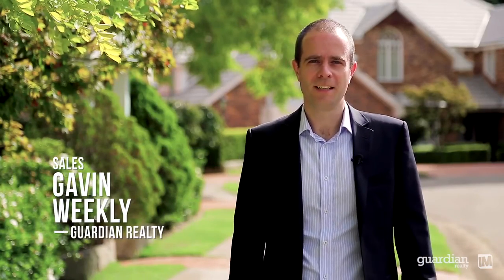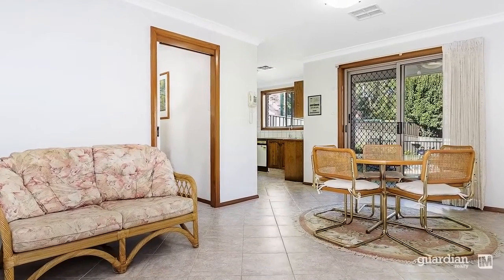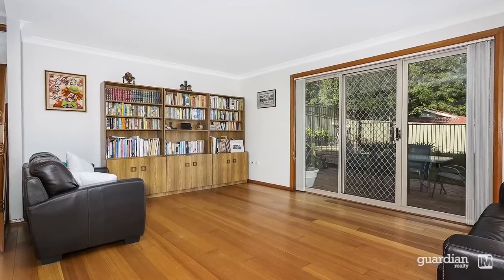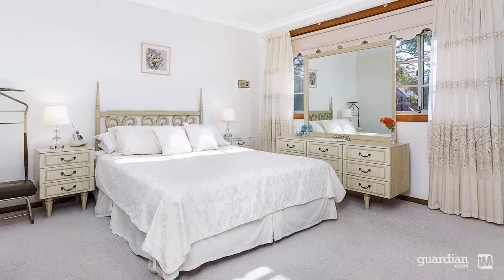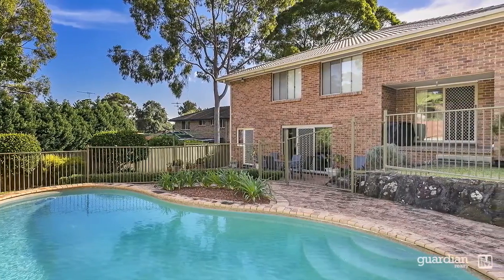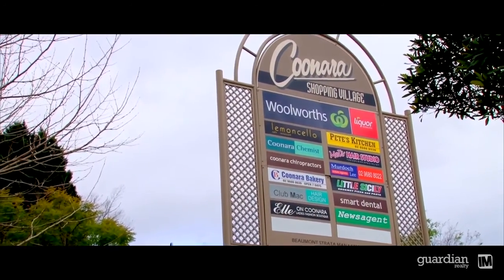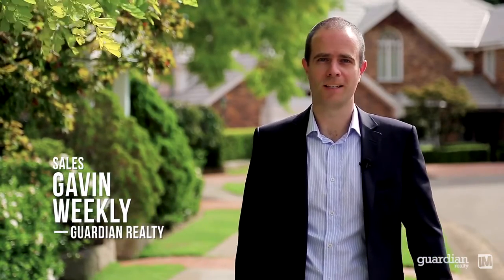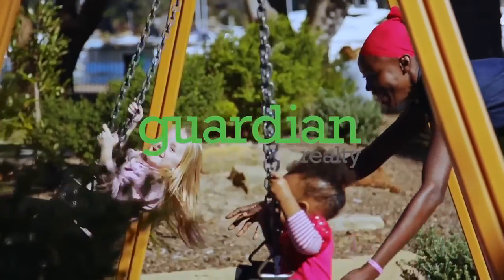47 Bredon Avenue, West Pennant Hills - Guardian Realty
Premium Location, First Time Offered In 28 Years

Proudly offered by the original owners for the first time in 28 years, this flawlessly maintained split level residence enjoys a serene and leafy setting in a tightly-held cul-de-sac with easy access to quality schools, Castle Towers and upcoming rail link. A versatile floorplan presents a selection of spacious formal and casual living areas, open plan family zone flowing to a fully equipped timber kitchen, and four ample bedrooms all with built-ins, including master with ensuite. The home’s lower level incorporating a study, bathroom, large rumpus and separate entrance could easily be utilised as in-law or guest accommodation if desired. Outdoors, a sparkling saltwater pool provides an appealing centerpiece to alfresco entertaining, with paved patio and lawn ensuring a low maintenance setting that still promises ample room to move for growing families.

• Ducted a/c, ducted vacuuming, intercom
• Freshly painted throughout
• Stroll to Village Green parklands, M2 express bus
• Premium cul-de-sac setting on approx. 757sqm